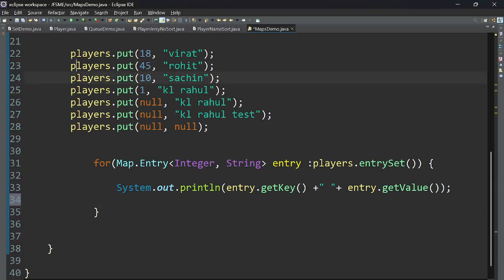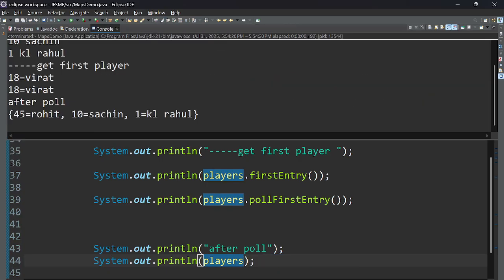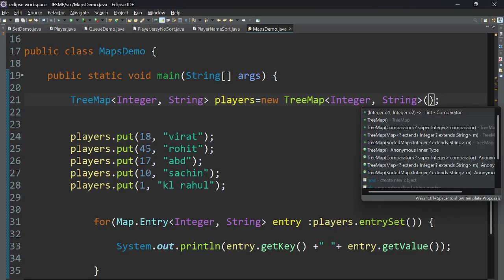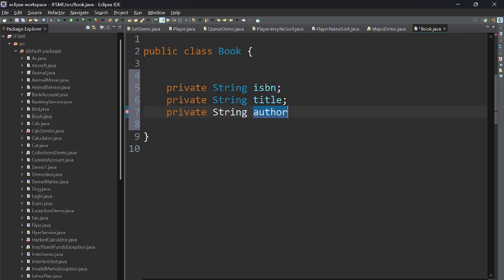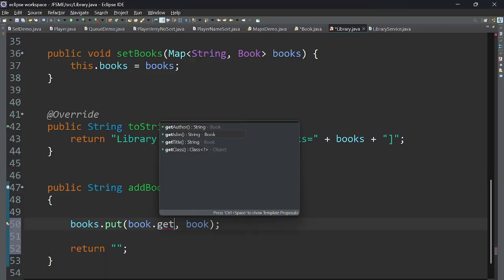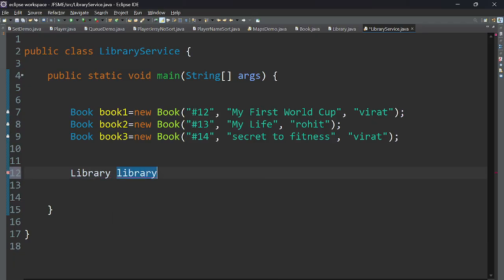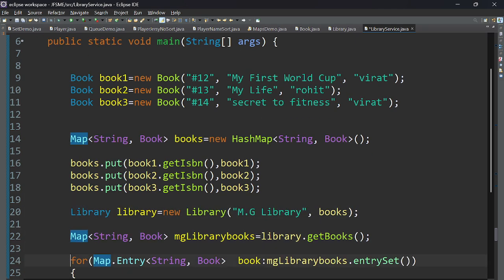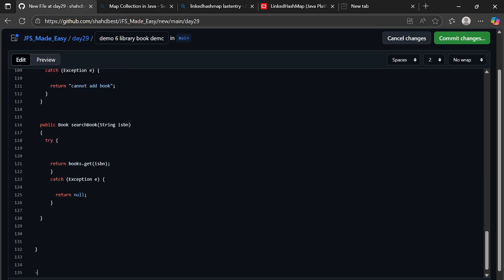java full stack made easy session 29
🎥 Session 29: LinkedHashMap, TreeMap, firstEntry(), pollFirst(), Real-World Use of Maps | Java Full Stack Made Easy

In this session, we explore LinkedHashMap and TreeMap, their internal behavior, and important methods like firstEntry(), lastEntry(), pollFirst(), and pollLast().

We also walk through a real-life example of a Library Management System — where we implement functionality to add books and search books using Maps.

🔍 What you'll learn:

Difference between LinkedHashMap (insertion order) and TreeMap (sorted order)

How and when to use:
• firstEntry()
• lastEntry()
• pollFirst()
• pollLast()

Library system example:
• Add a book
• Search a book by title
• Store book data using Maps

Real-world usage and best practices when working with different Map types

💡 This session shows how Maps are used in practical applications — essential for real project development and Java interviews.